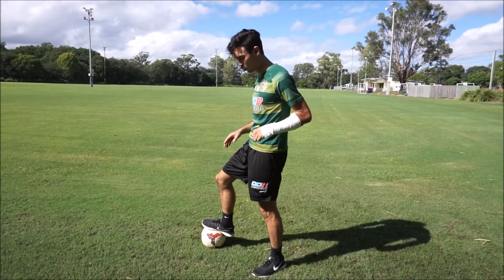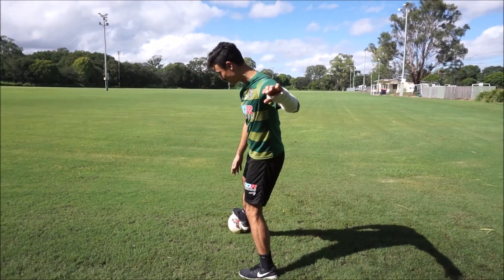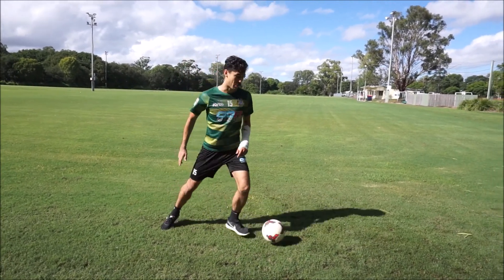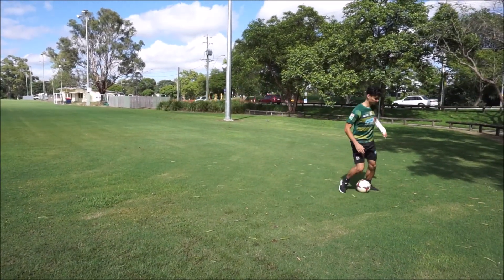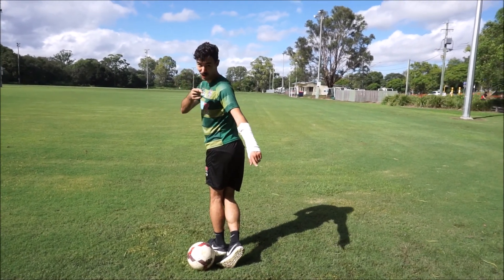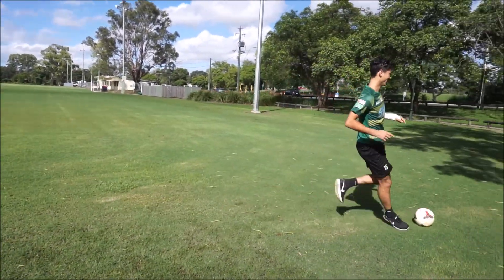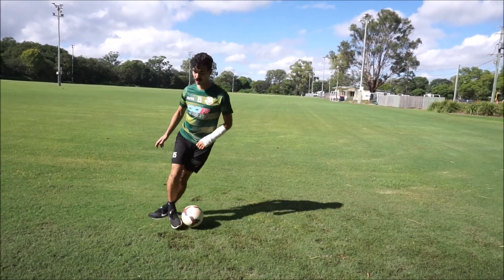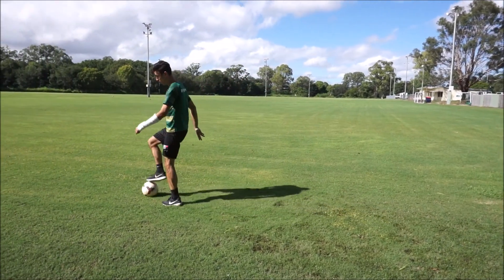My Best Football Trick Pt. 1 Tutorial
In this episode i show you one of my favourite tricks that i use in games.